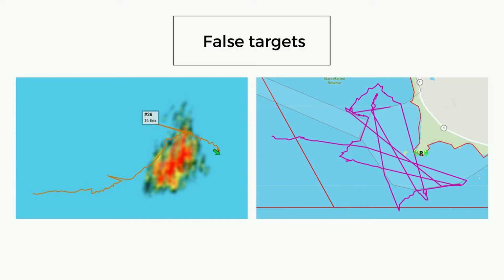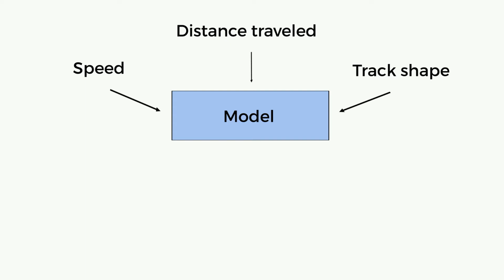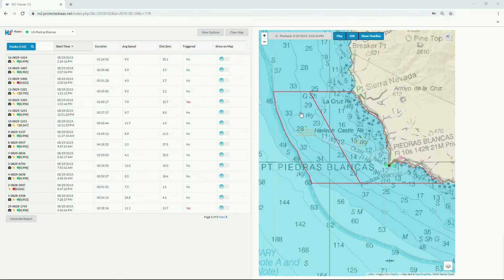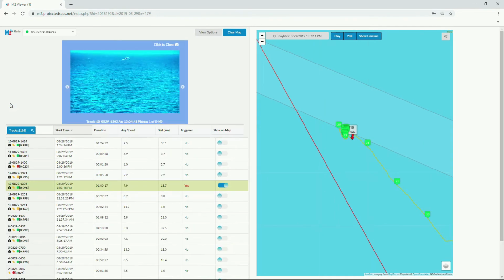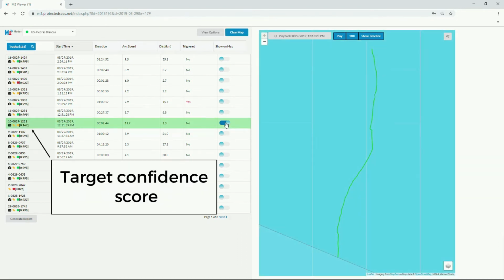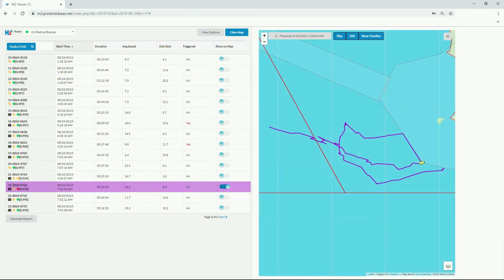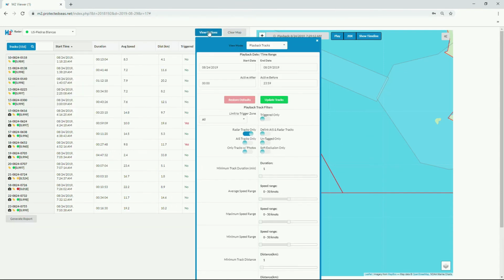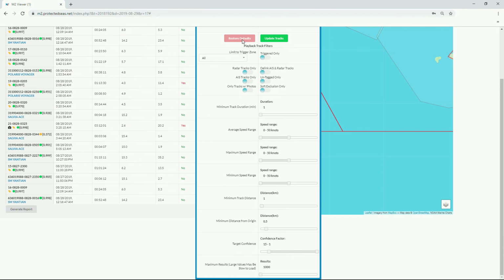M2 Tutorial #21 - Target Confidence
The M2 system can occasionally track false targets, like rain and waves.

In order to automatically identify these false targets, the M2 system uses a model developed using machine learning to predict how likely it is that a playback track was a true vessel.

Attributes like speed, distance, and track shape are used by the model to calculate a target confidence score for each track.

The target confidence score ranges between 0 and 1, with low confidence values indicating likely false targets, and high confidence values indicating likely true vessel tracks.

In the M2 Viewer, the target confidence score is shown for all playback tracks under the track identification number. The colored circles correspond to these confidence score values.

This track, with a very high confidence score, is confirmed to be a true vessel using the photos from that track.

This next track, with a moderate confidence score, is also confirmed to be a true vessel.

This track, with a very low confidence score, looks like an atypical track for a true vessel. There are no vessels in the photos, so this track is likely confirmed to be a false target. When the raw radar layer is overlaid, it appears that this false target occurred as a result of high wave activity at the time.

Within the Playback menu, tracks can be filtered based on the target confidence score. A default cutoff value is used to hide those tracks with very low target confidence scores. That way, only those tracks that are likely to be true vessels are prominently displayed when using the M2 Viewer.